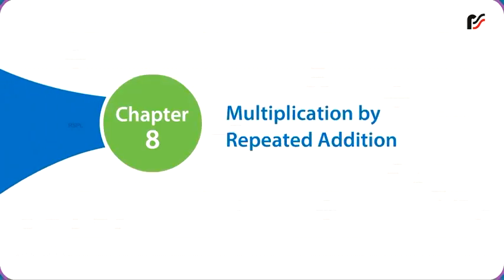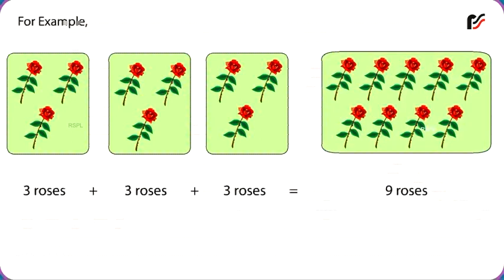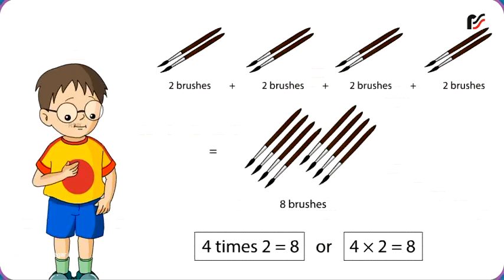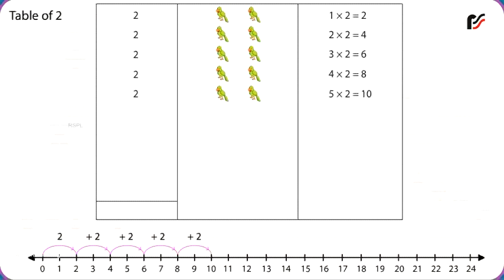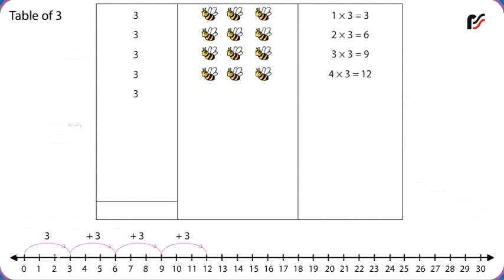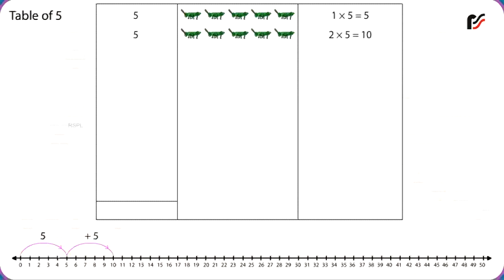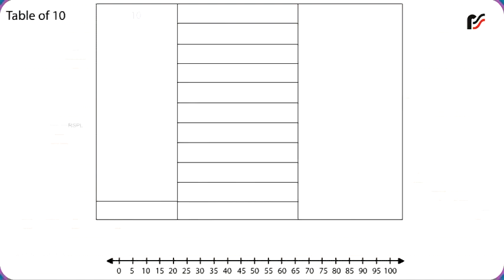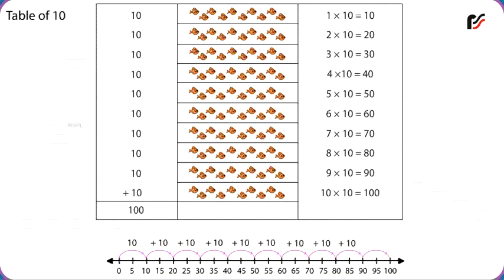Multiplication by Repeated Addition